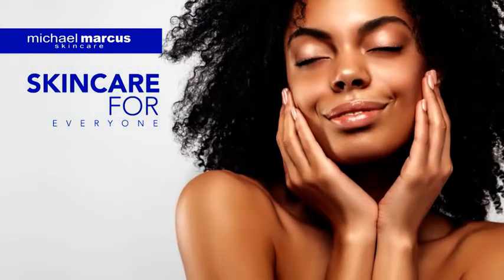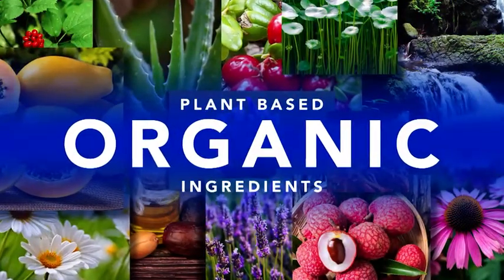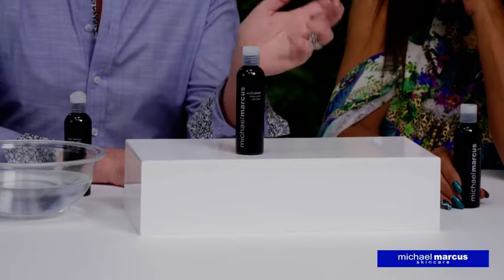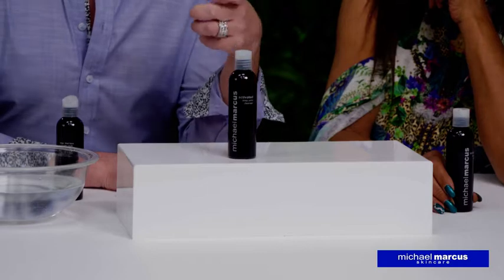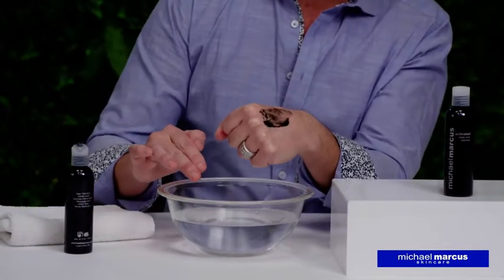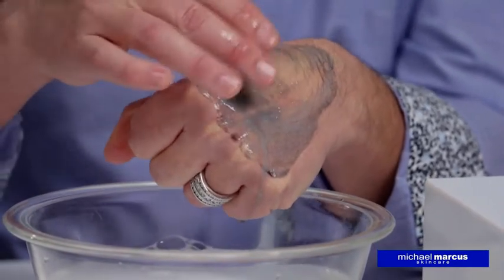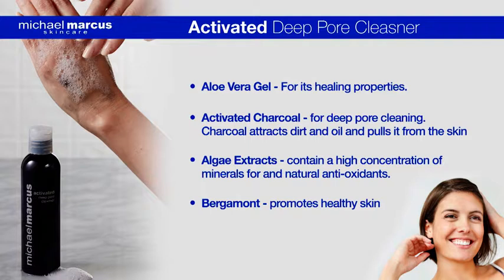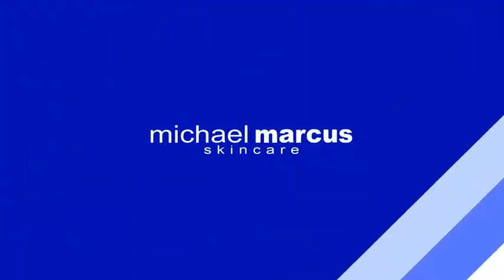Deep Pore Cleanser